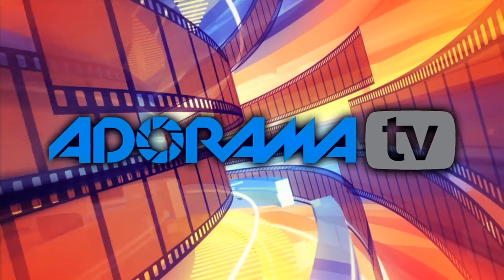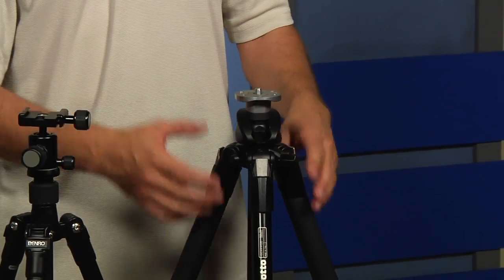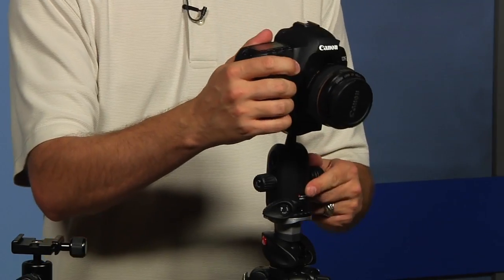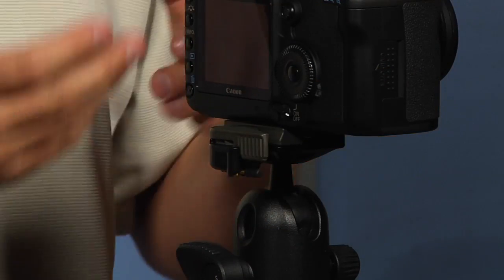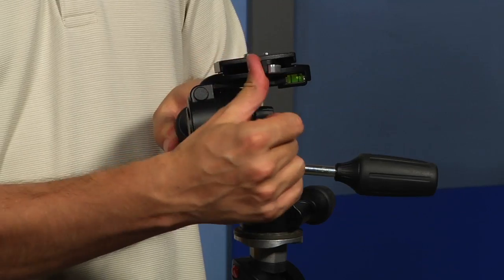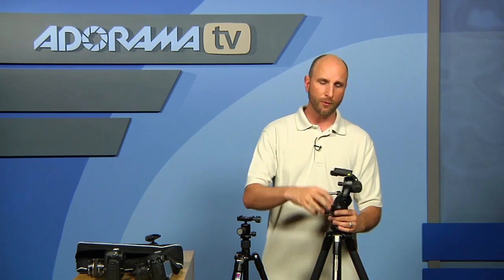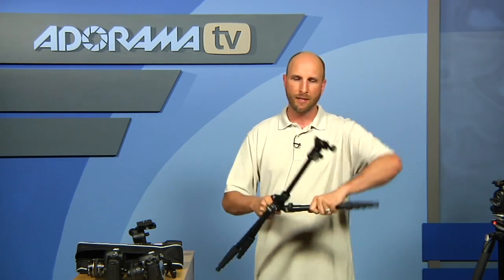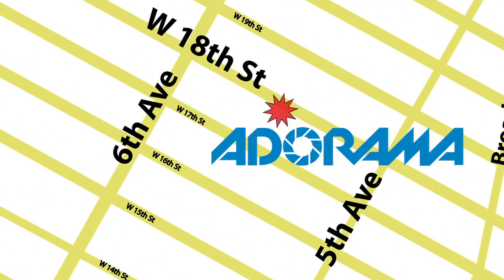Tips For Buying a Tripod: Product Reviews: Adorama Photography TV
Adorama Photography TV presents Tips For Buying a Tripod. This week, Mark Wallace has some tips on purchasing the right tripod for you. Mark also recommends a tripod that is perfect for traveling.

For related articles and videos, and for more information about the products mentioned in this video, go